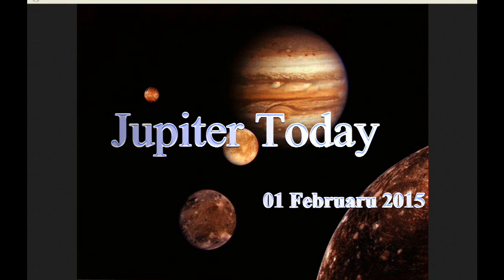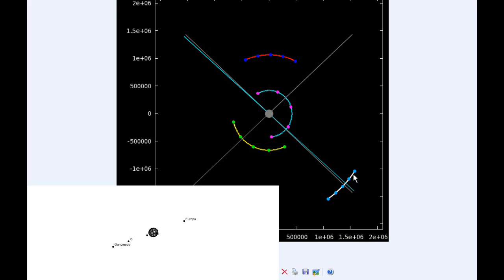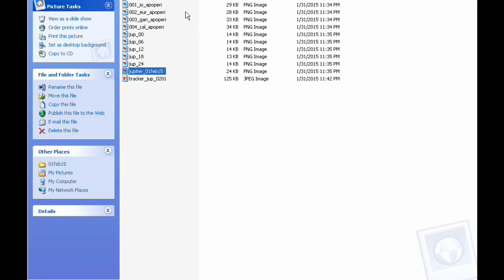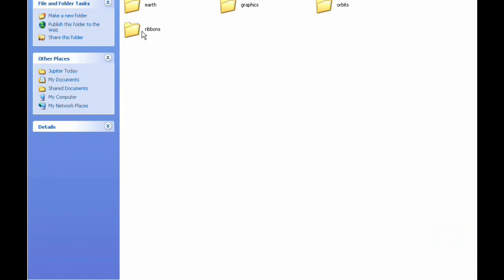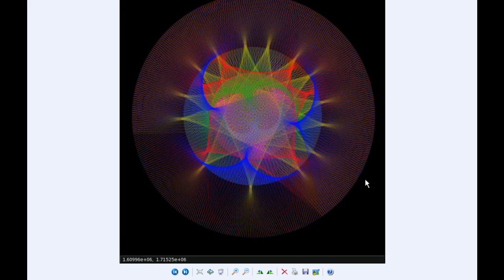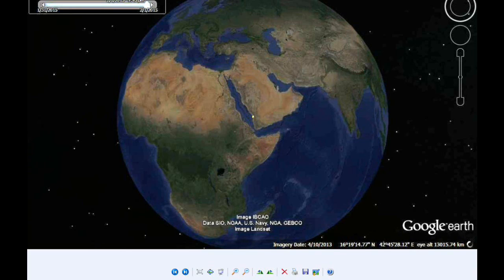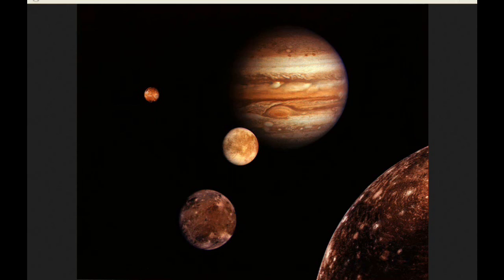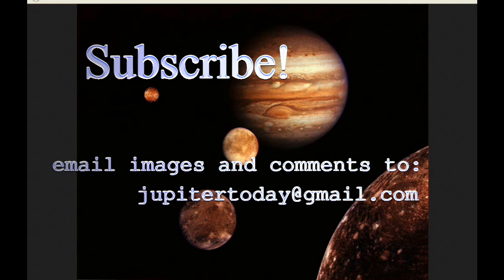Jupiter Today | 01 February 2015